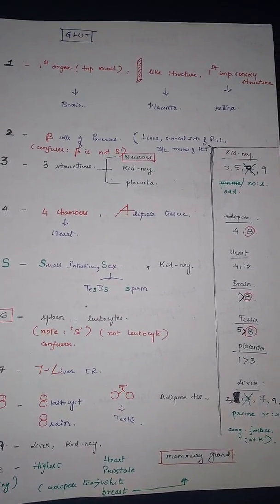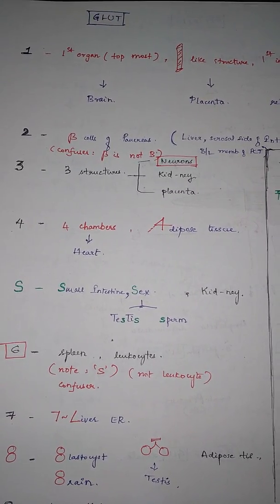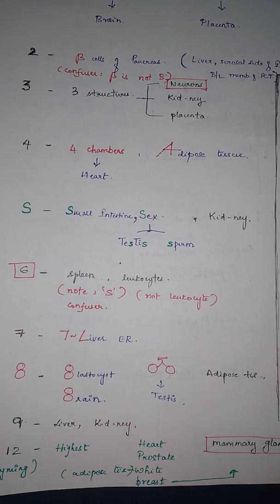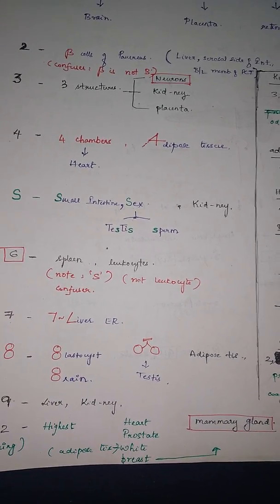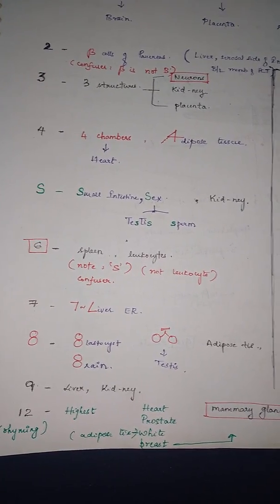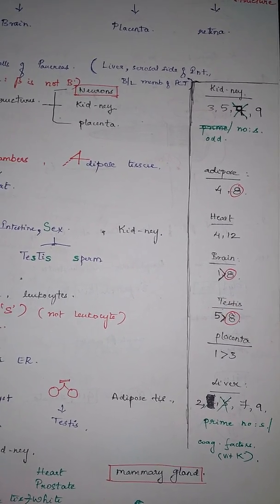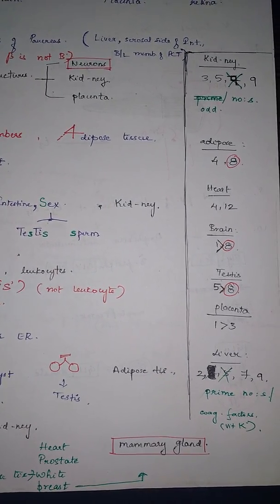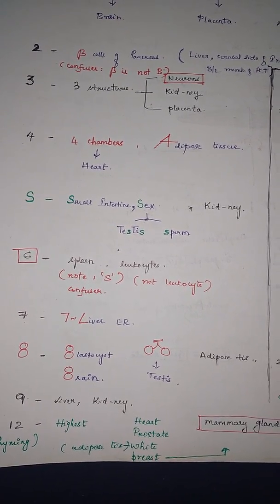GLUT receptors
1-12
4,8,12 are insulin dependant ( I have not mentioned this in our video)